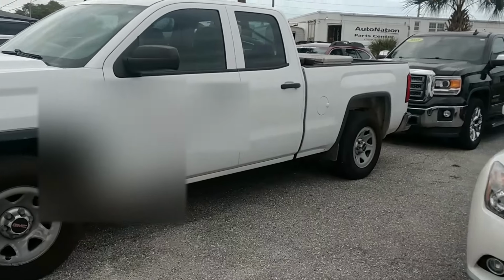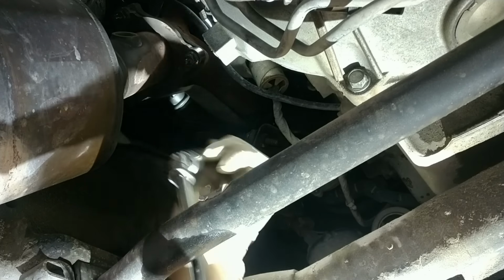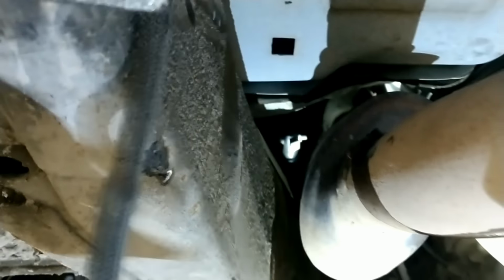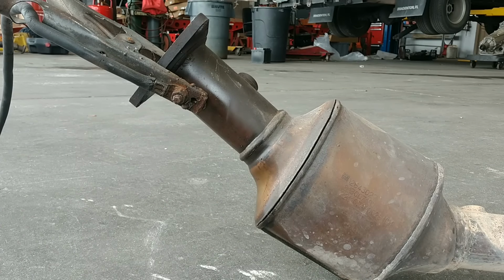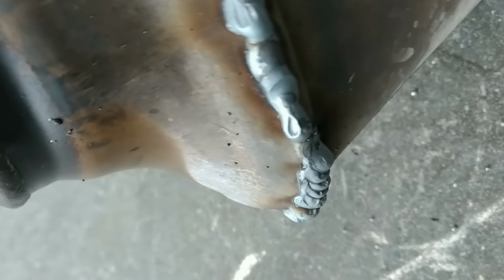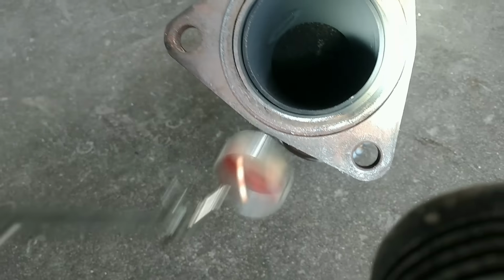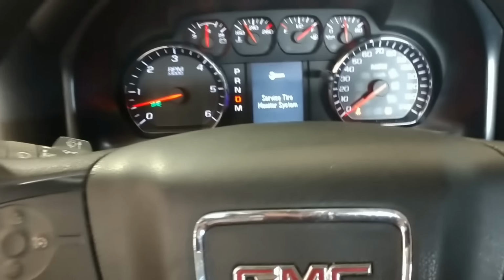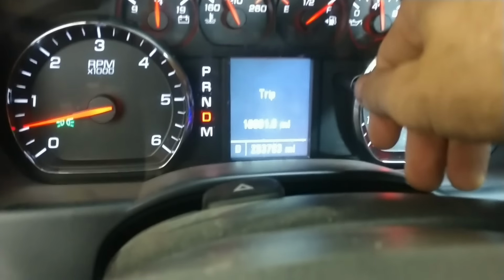Customer States exhaust leaks: Repair it cheap. Ok then, I can do cheap and good. Sort of.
Customer didn't want to replace the damaged converter. So I'm going to patch this one up.